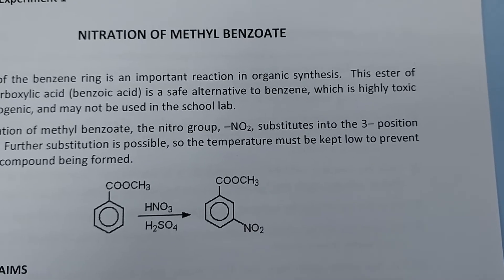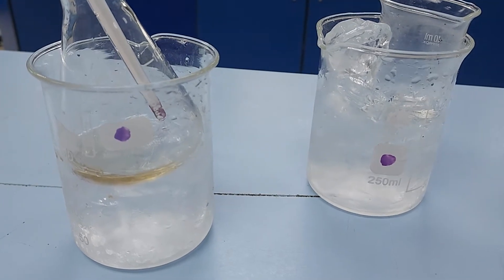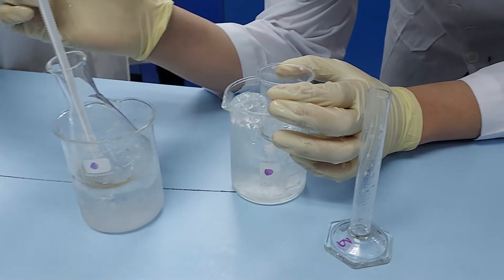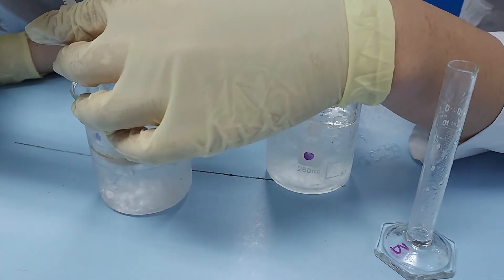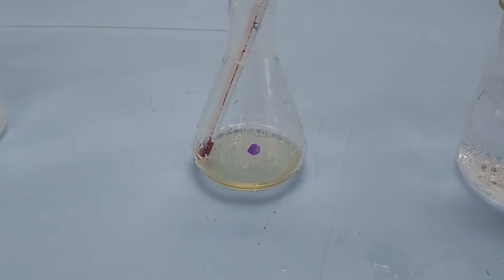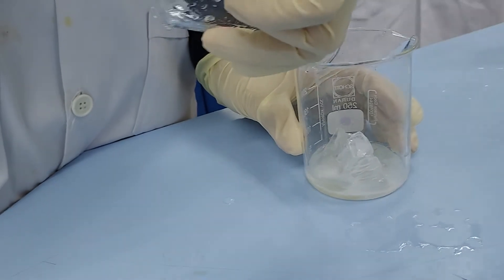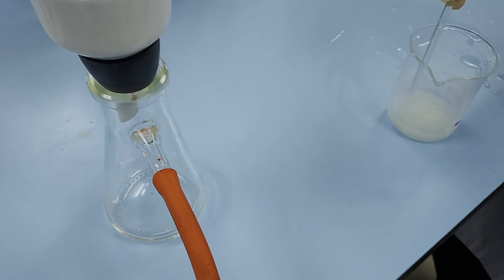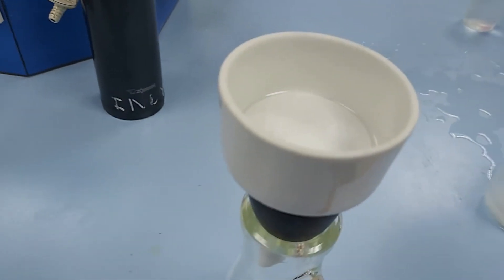Nitration of methyl benzoate part 1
Nitration of methyl benzoate with a nitrating mixture of concentrated nitric acid and concentrated sulfuric acid. The crystals of crude 3-nitrobenzoate are prepared in this video. In part 2 of the experiment, we recrystallise the crude product to purify it.